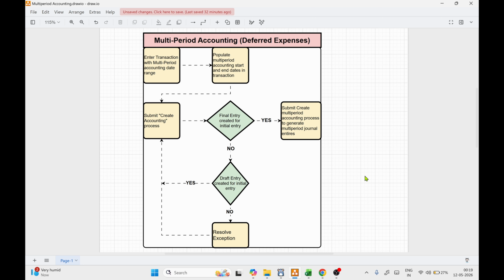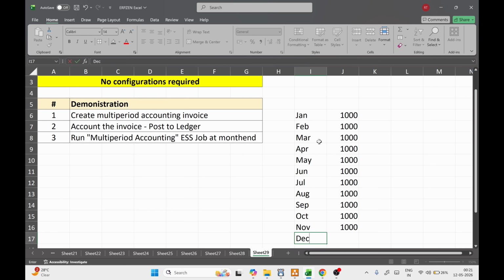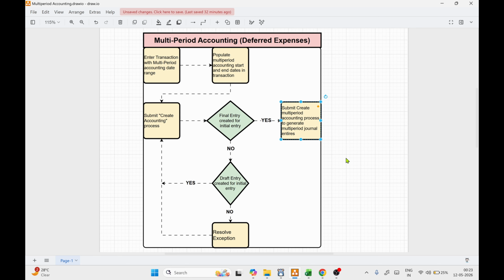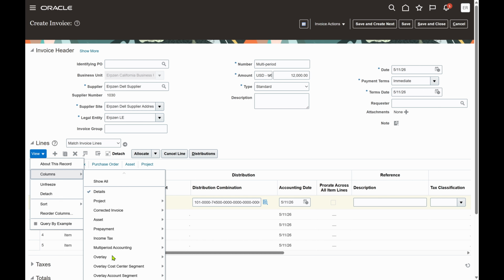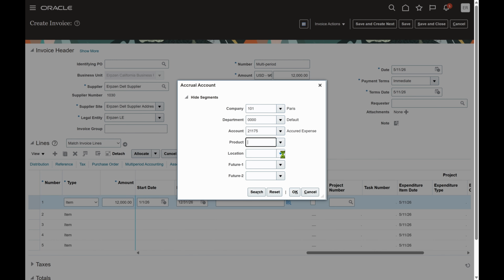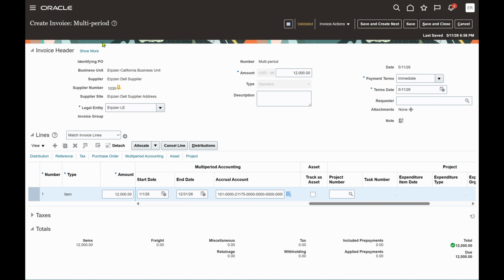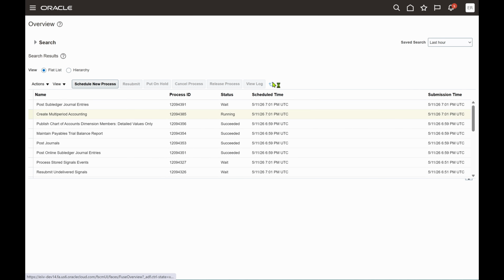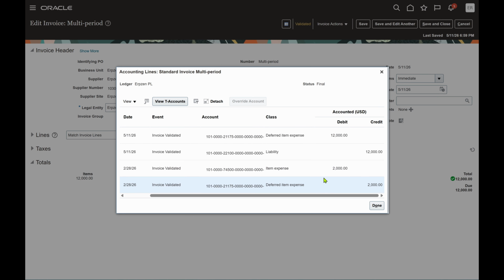15. 🔥 Multi Period Accounting in Oracle Fusion AP | Full Invoice Process Explained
@erpzen 🚀 Learn how to create and process Multi Period Accounting in the Oracle Fusion Cloud Applications Accounts Payable module step by step!

📘 In this video, you will learn:
✅ What is Multi Period Accounting
✅ Why businesses use it in AP invoices
✅ How to create Multi Period Accounting invoices
✅ Accounting impact & journal entries
✅ Period-wise expense recognition
✅ End-to-end Oracle Fusion AP process

💡 Perfect for:
🎯 Oracle Fusion Beginners
🎯 AP Functional Consultants
🎯 ERP Job Seekers